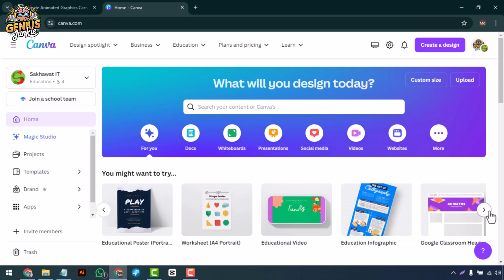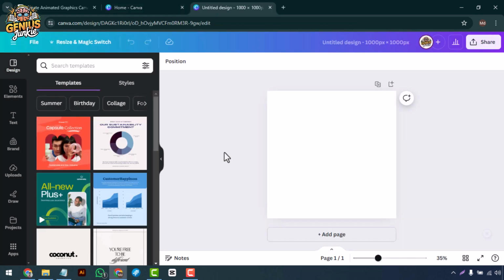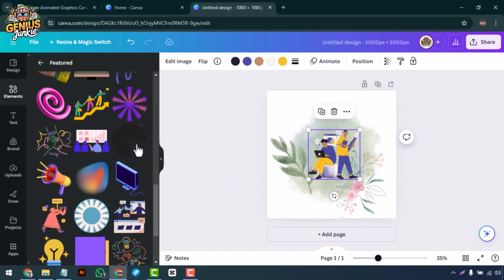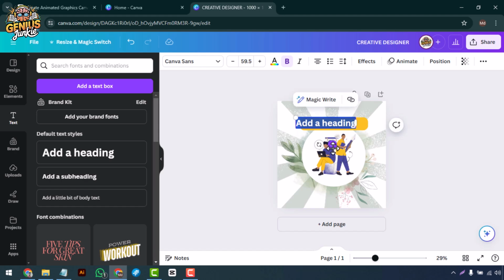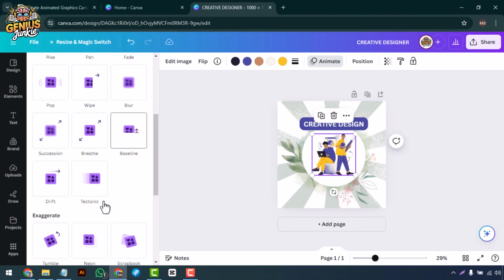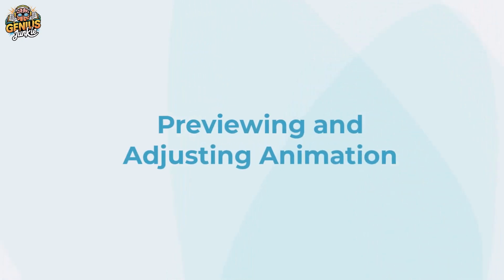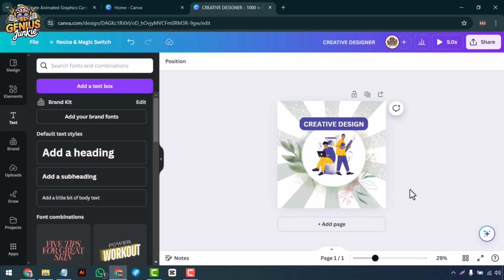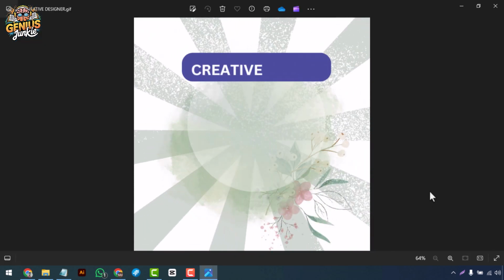Designing GIFs with Canva Step by Step Guide | Genius Junkie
Want to learn how to design stunning GIFs in Canva? 🎨✨ This step-by-step guide will show you how to create eye-catching GIFs that can elevate your social media, marketing, or personal projects. Whether you're a beginner or a pro, Canva’s simple yet powerful tools make it easy to animate and customize GIFs in minutes!

📌 In this tutorial, you'll learn:

How to design and animate GIFs using Canva
Best practices for creating engaging and dynamic GIFs
How to download and use your GIFs for social media, websites, or presentations